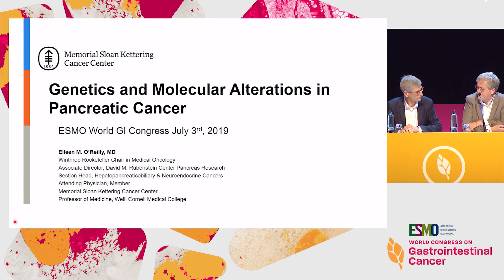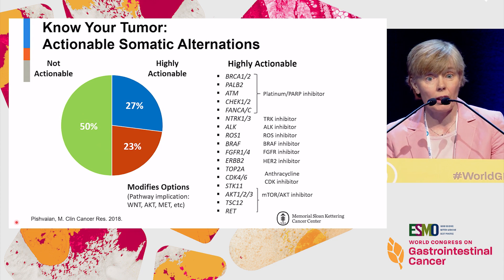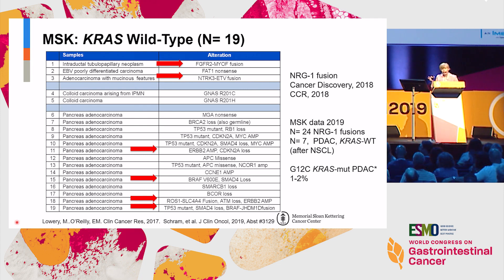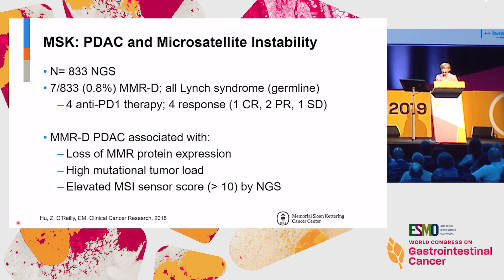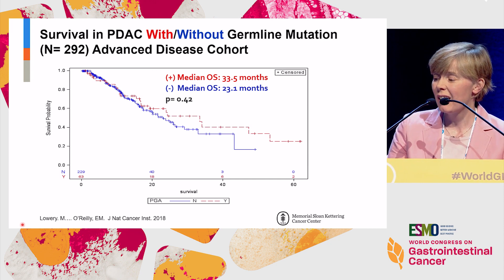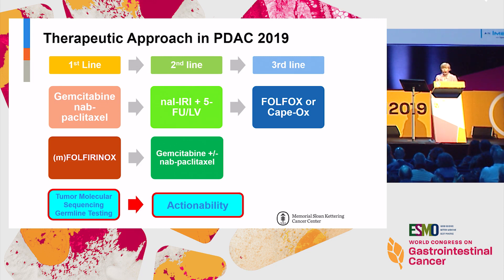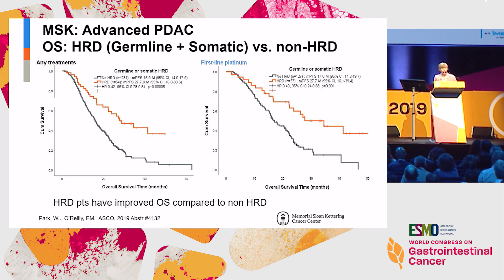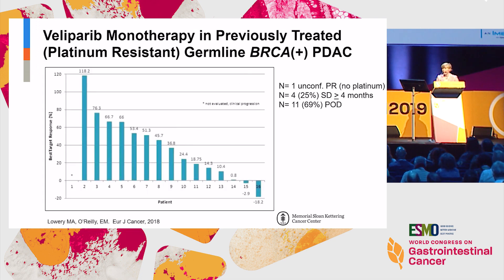Genetics and Molecular Alterations in Pancreatic Cancer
In this webcast from the '2019 ESMO World Congress on Gastrointestinal Cancer', Dr. Eileen O'Reilly discusses genetic and molecular alterations in pancreatic cancer.